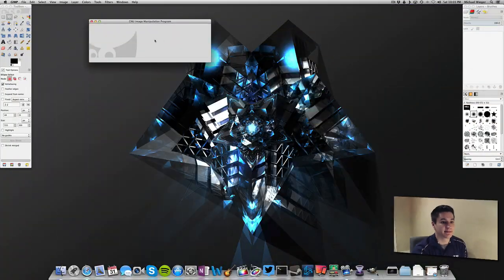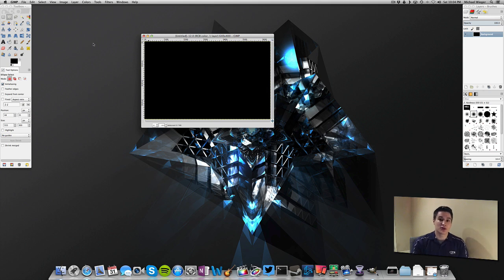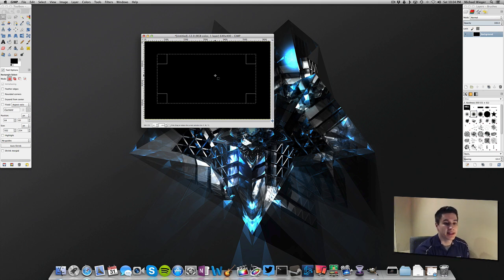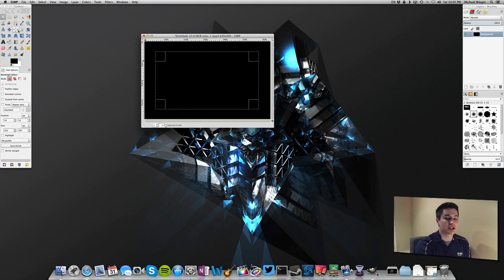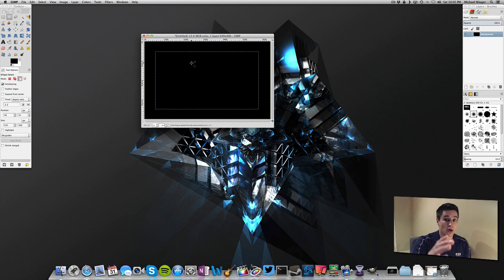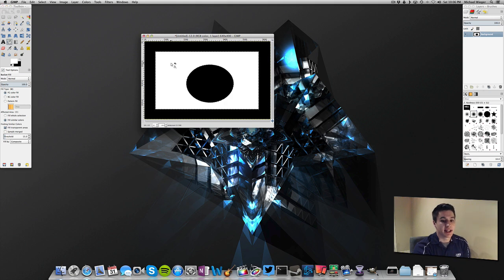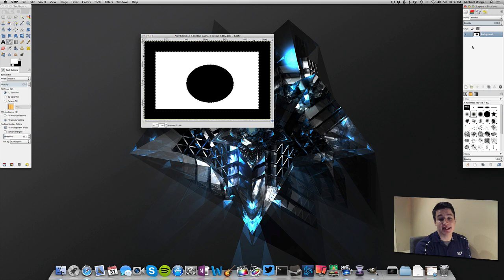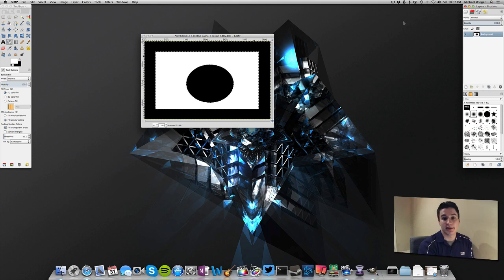Learn GIMP Tutorial - Day 3 - Selection Tools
Gimp tutorial on the selection tools. Creating shapes and managing selections within layers. This is Day three of the Learn GIMP Series on Wildacademy.

GIMP is the free alternative to Photoshop.